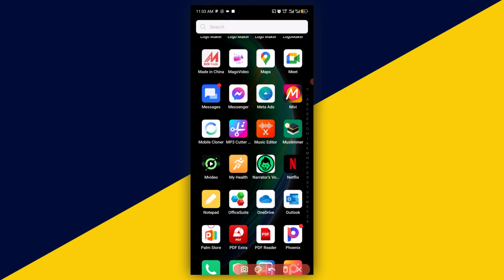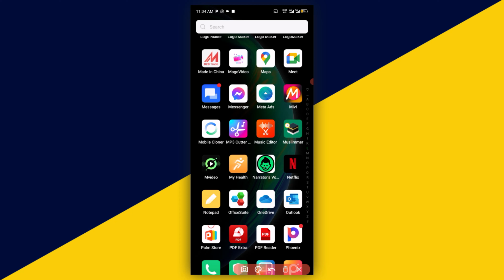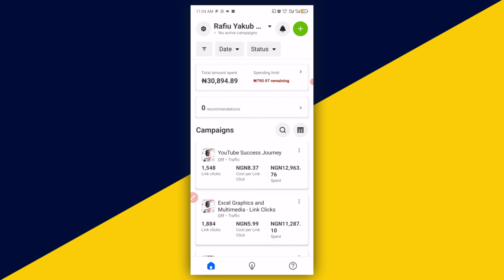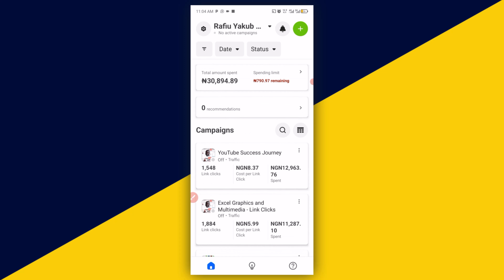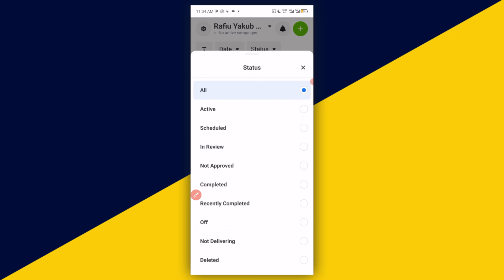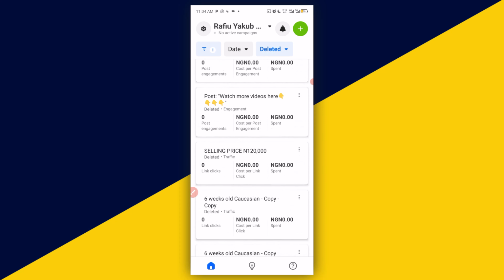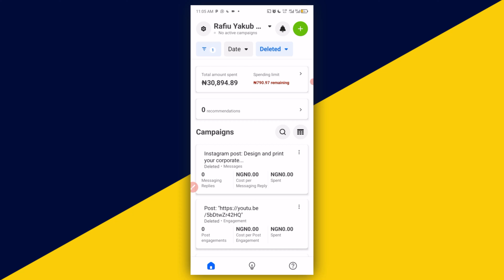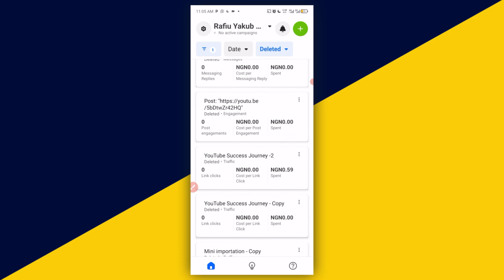How to See Your Deleted Facebook Ads from Your Phone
Welcome to our step-by-step guide on how to view your deleted Facebook ads directly from your phone! If you’ve accidentally deleted an ad or need to review past campaigns, we’ve got you covered. Follow along as we show you the essential steps to access and view deleted Facebook ads using your mobile device.

In this video, we'll cover:
1. Understanding Deleted Ads: Learn what happens to your ads when they are deleted and why you might need to access them.
2. Navigating Facebook Ads Manager: Step-by-step instructions to access Facebook Ads Manager on your phone.
3. Viewing Deleted Ads: Clear and concise steps to locate and view your deleted ads.
4. Restoring Deleted Ads: Tips on how to restore deleted ads if needed.
5. Using Facebook Support: How to contact Facebook support for additional help with deleted ads.
6. Additional Tips and Tricks: Best practices for managing and organizing your Facebook ads.

Key Benefits:
- Easily access and review your deleted Facebook ads.
- Restore important ads that were accidentally deleted.
- Improve your ad management with practical tips and tricks.